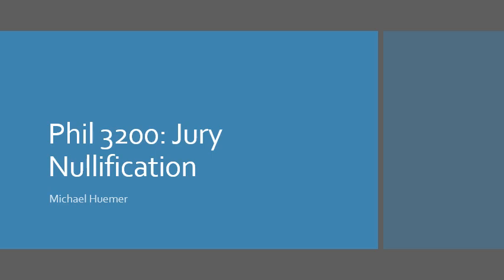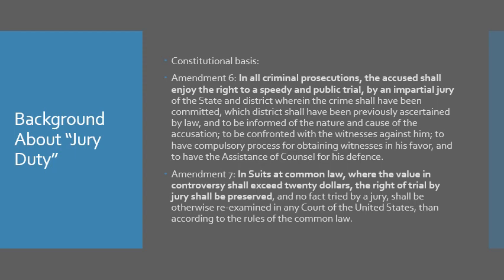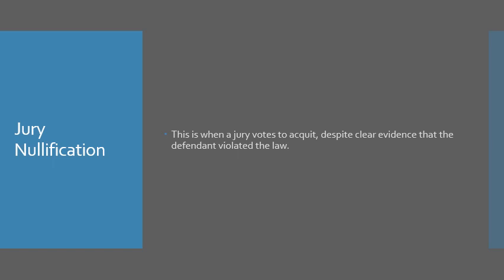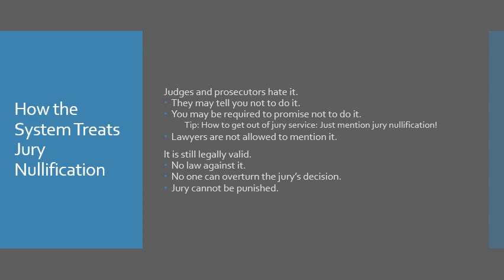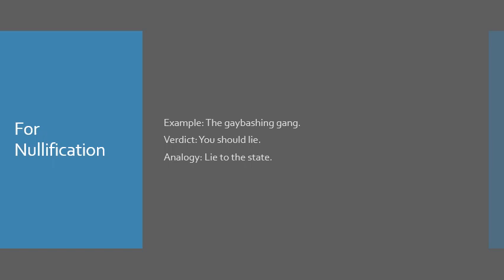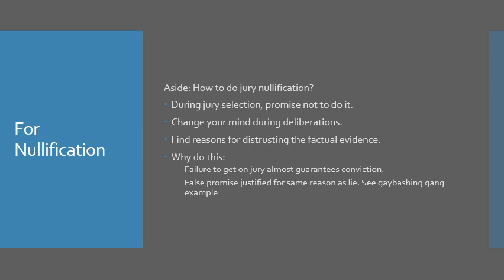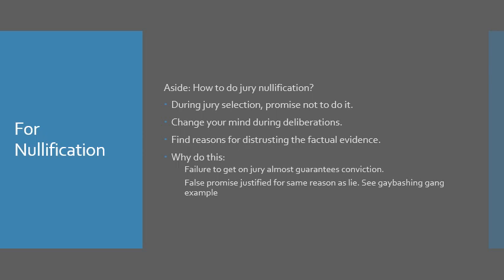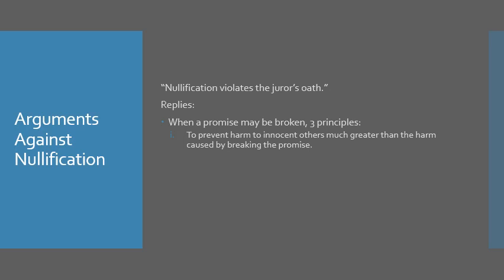Jury Nullification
I explain why jurors are obligated to evaluate the justice of the law and associated punishment. Recorded for my class in Social & Political Philosophy, Spring 2020.